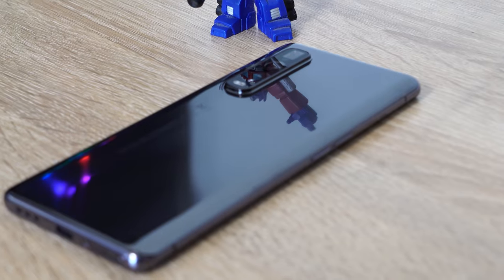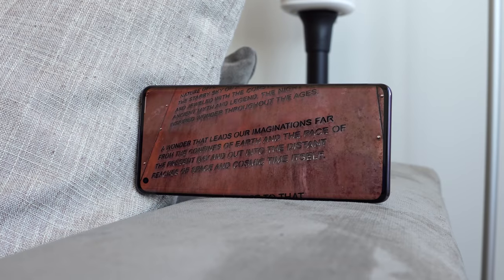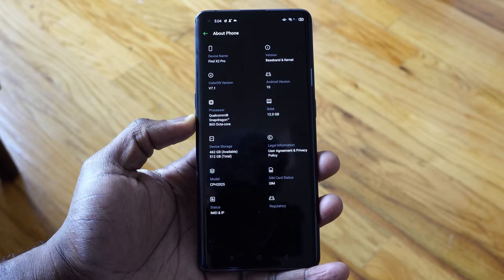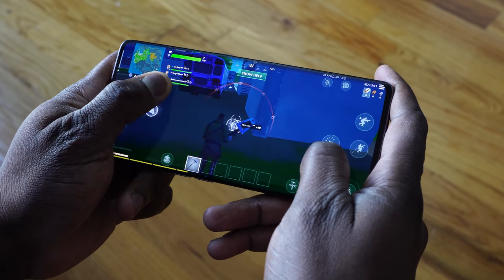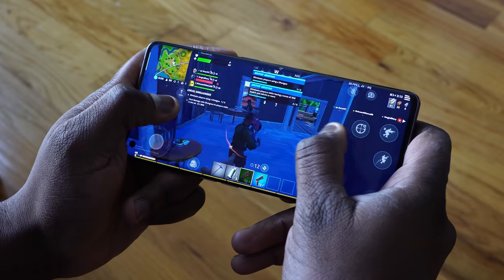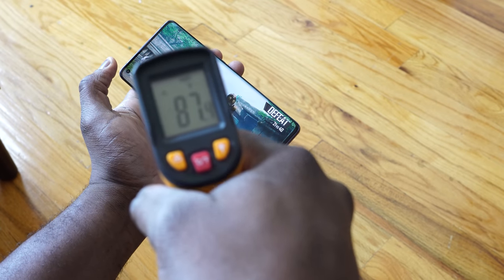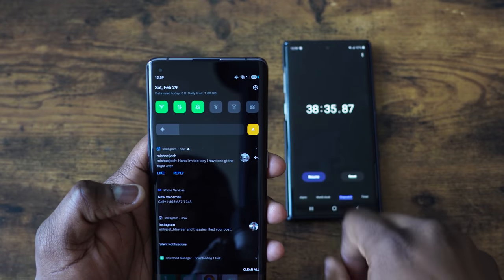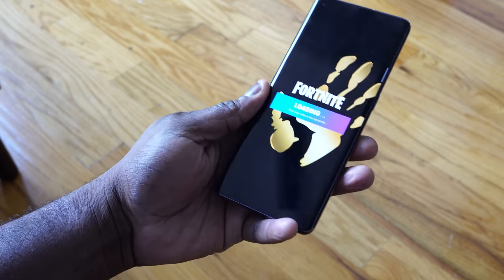Oppo Find X2 Pro | QHD+ 120hz Gaming| WOW !!!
The Oppo Find X2 Pro comes with a beautiful QHD+ 120Hz, which is just insane. Lets take a look at gaming with this beauty in the first look.

1) iMobile Test drive: A day with Mate 20 Pro +A Surprise